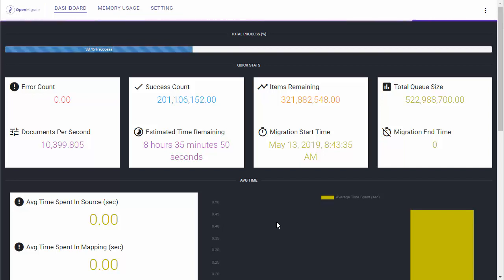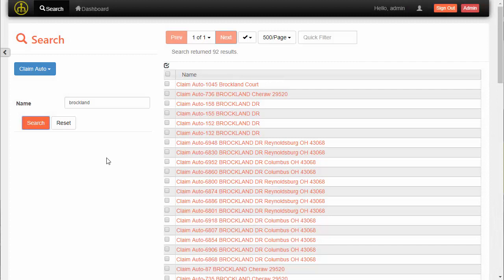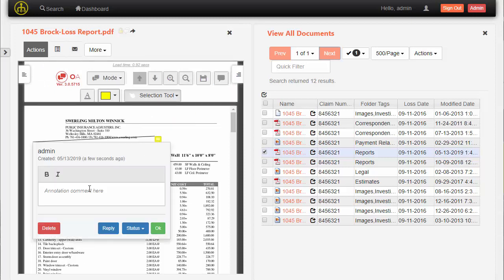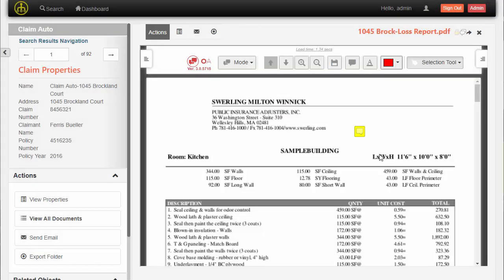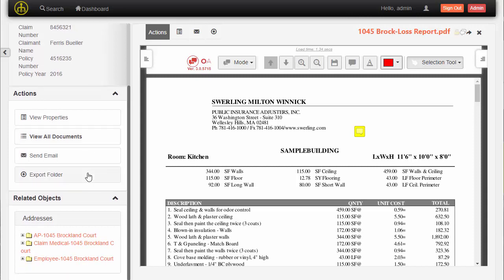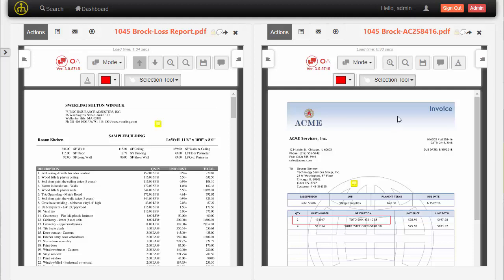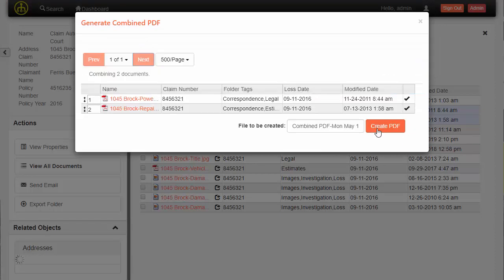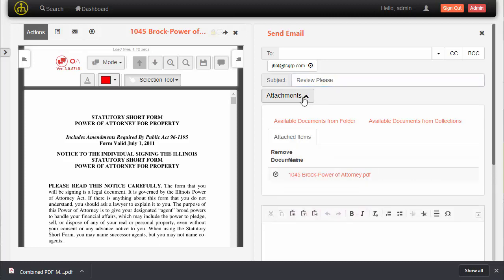11 Billion Document Benchmark with DynamoDB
Kickoff video for the TSG 11 Billion Document Benchmark using DynamoDB and AWS Elasticsearch Service